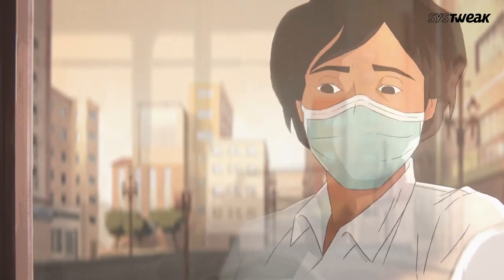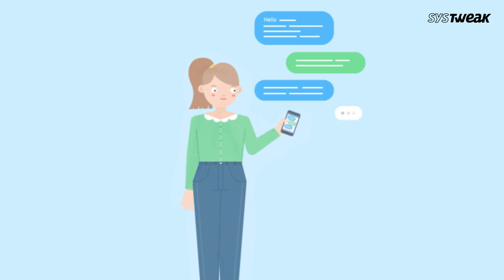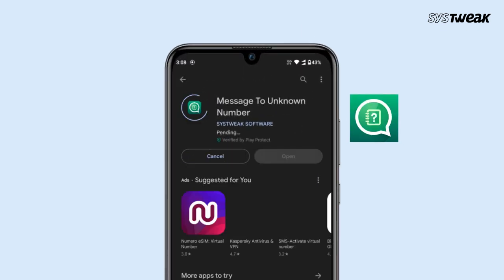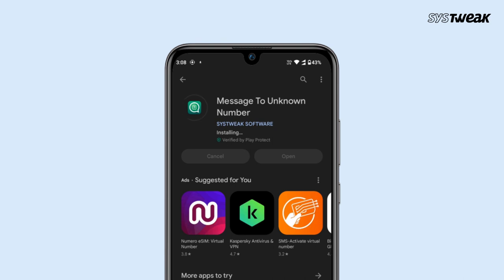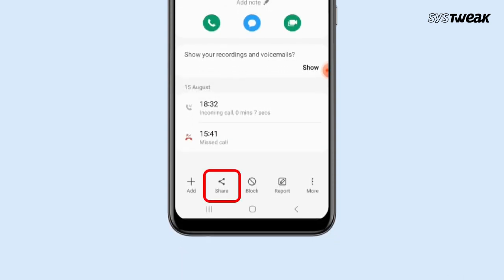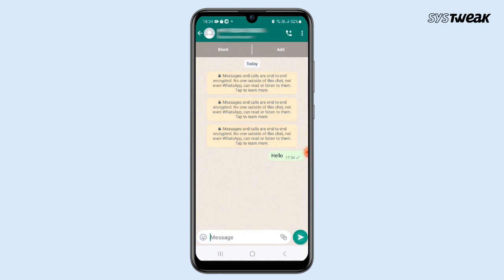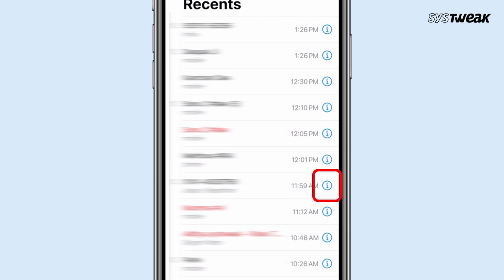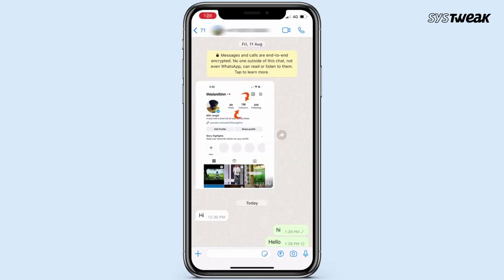How to Send WhatsApp Message to Any Number Without Saving It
In this video, I will show you how to send WhatsApp message to any number without saving it in your phone. This is a very useful WhatsApp trick that can save you time and hassle of adding new contacts every time you want to message someone. You can use this trick to message anyone on WhatsApp, whether they are your friends, family, colleagues, customers, or strangers. You can also use this trick to verify if a number is active on WhatsApp or not.